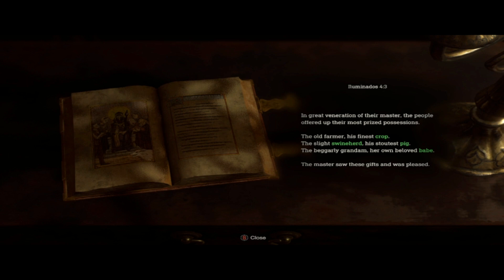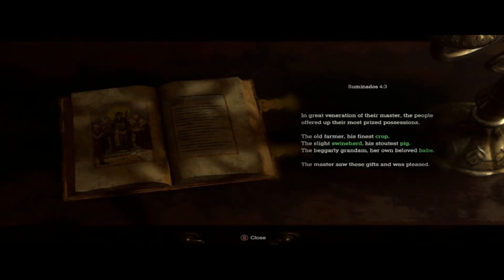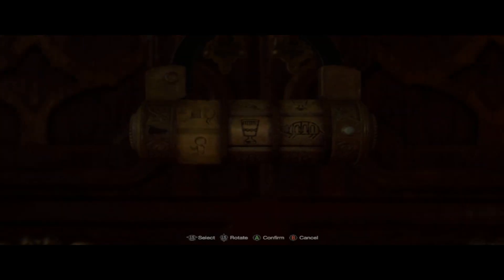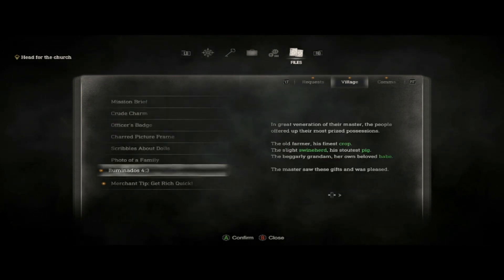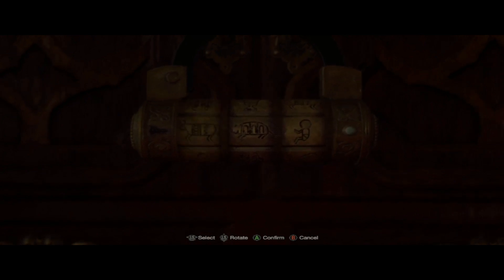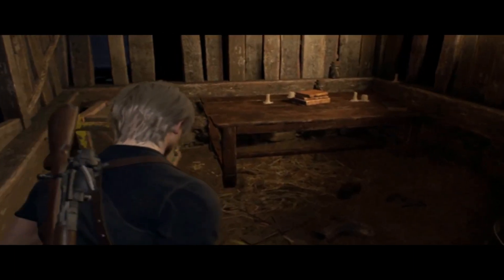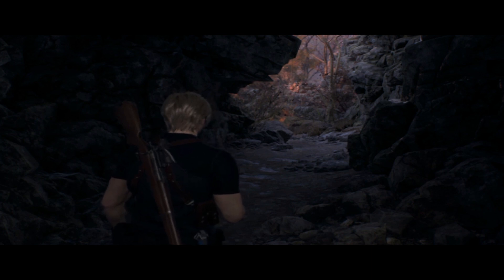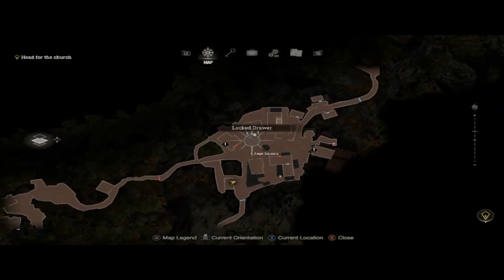We Finally In The Church ll Resident Evil 4 Remake Part 4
Resident Evil 4 Remake is a survival horror game developed and published by Capcom. It is a remake of the 2005 game Resident Evil 4 available on PlayStation 4 and 5, Xbox Series and PC on March 24, 2023.

Resident Evil 4 Remake is a survival horror third-person shooter game developed by Capcom Production Studio 4 and published by Capcom. It was originally released for the GameCube in 2005. This game is about Special Agent Leon Kennedy who goes to Spain and find out the disappearance of Ashley Graham.

The characters are in this game are as follows: Leon Kennedy, Ada Wong, Wesker, Ashley Graham, Jack Krauser, Ramon Salazar, Osmund Saddler, Luis Serra, Ingrid Hunnigan, Bitores Mendez and the legendary Merchant.